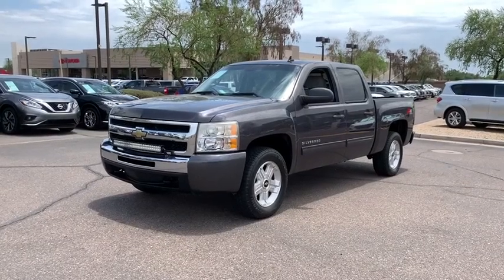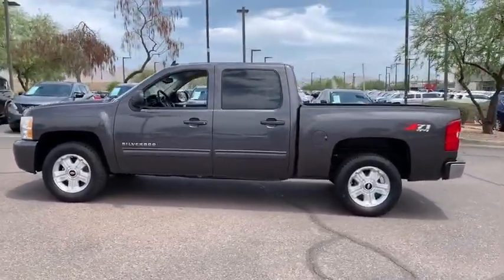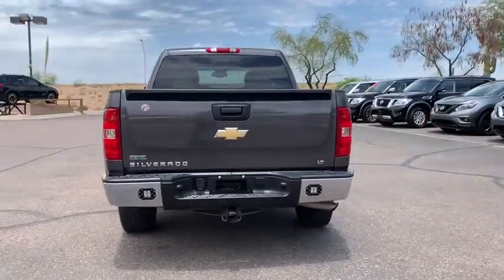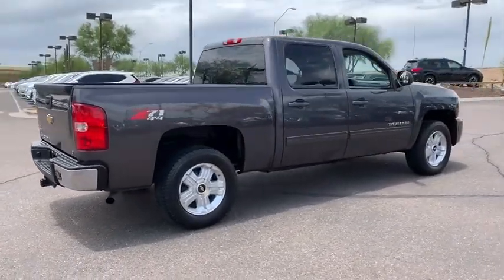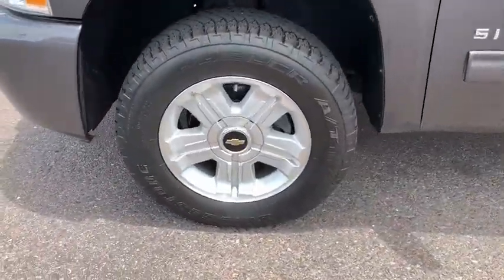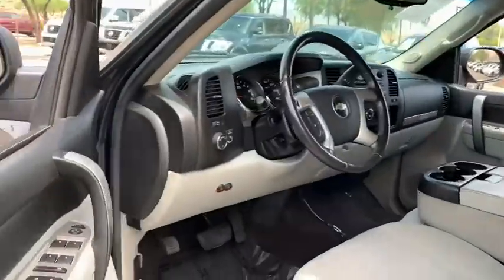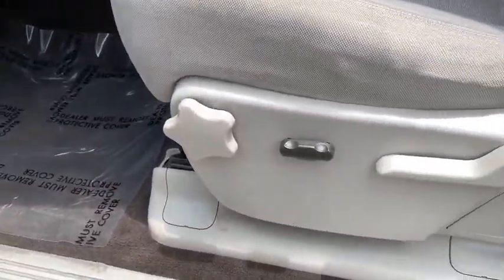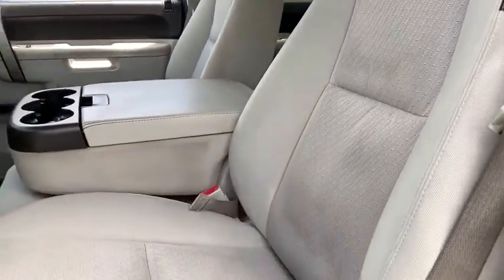2010 Chevrolet Silverado 1500 Phoenix, Scottsdale, Peoria, Tempe, Gilbert, AZ PN18794B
Taupe Gray Metallic [LISTING TYPE] 2010 Chevrolet Silverado 1500 available in Phoenix, Arizona at Pinnacle Nissan. Servicing the Scottsdale, Peoria, Tempe, Gilbert, AZ area.
2010 Chevrolet Silverado 1500 LT - Stock#: PN18794B - VIN#: 3GCRKSE30AG205007

Pinnacle Nissan
7601 E Frank Lloyd Wright Blvd

Recent Arrival! Clean CARFAX. Taupe Gray Metallic 2010 Chevrolet Silverado 1500 LT Vortec 5.3L V8 SFI VVT Flex Fuel 4WDbrbrbrAwards:br * 2010 KBB.com Brand Image Awardsbrbr , Excellent selection of New and Used vehicles, Financing Options, Serving Scottsdale, Phoenix, Peoria, Mesa, Gilbert, Chandler, Tempe, Surprise.